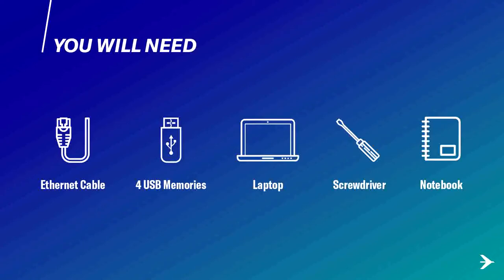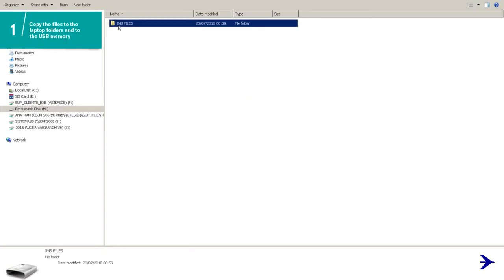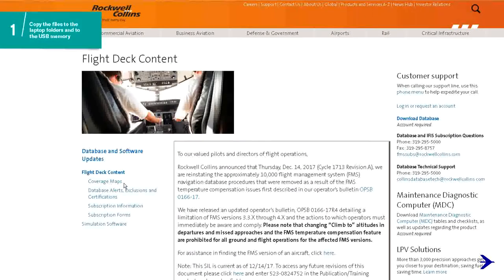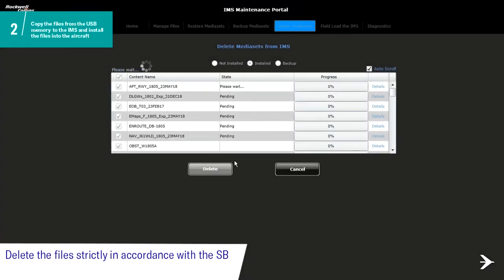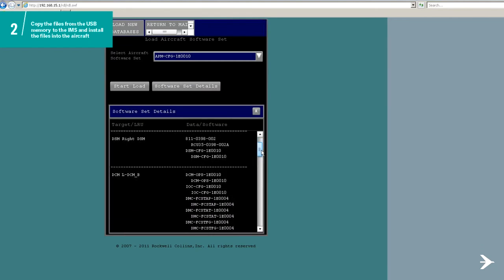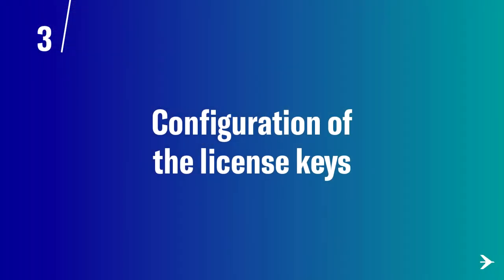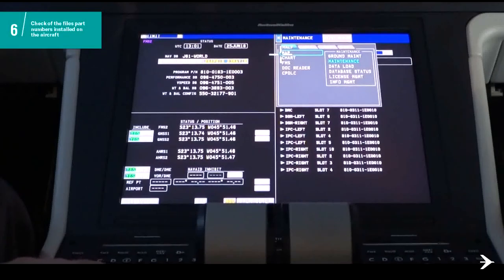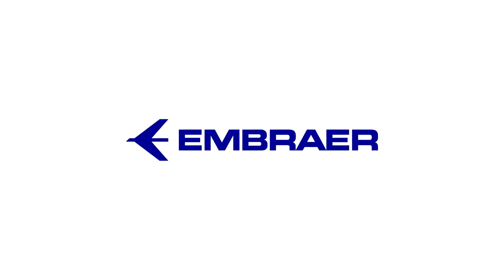L450 500 Praetor Avionics Load Installation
This video is meant to be used as a guide when doing the  L450 500 Praetor Avionics Load Installation.Just to be used as reference. Always follow OEM AMM procedures.